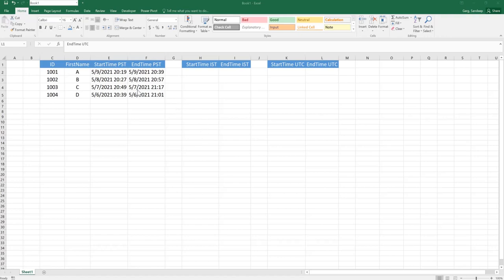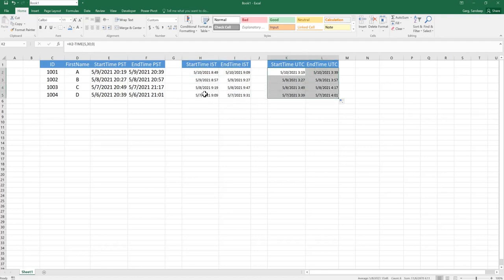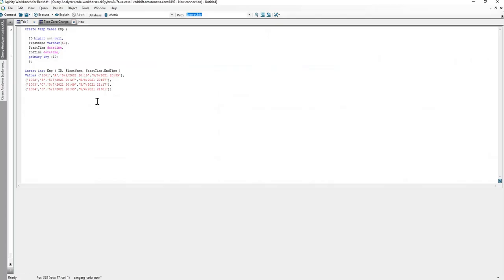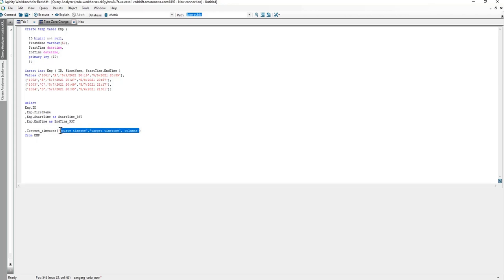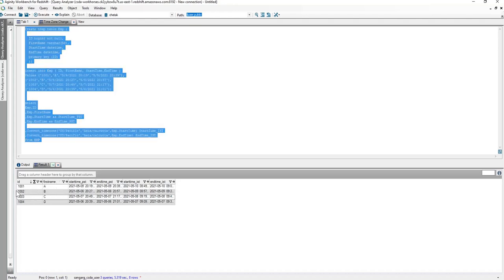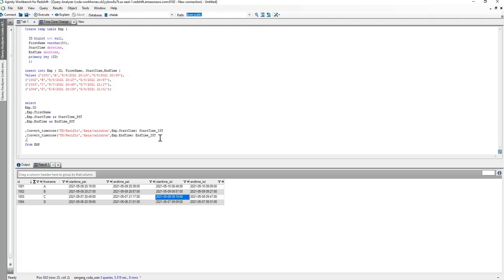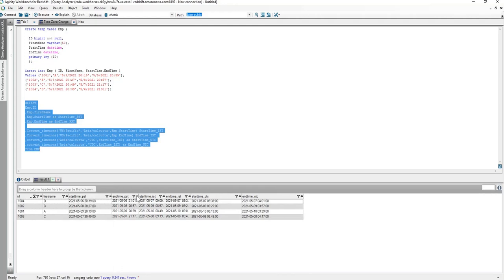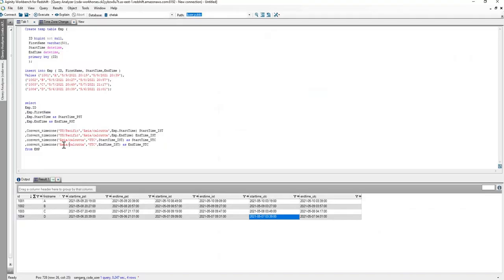How To Convert DateTime From One TimeZone To Another || In Excel & SQL || Must Watch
In this video you'll learned how to convert datetime from one timezone to another in excel or sql. For example we got datetime column in PST timing but we want that date column in our local datetime.